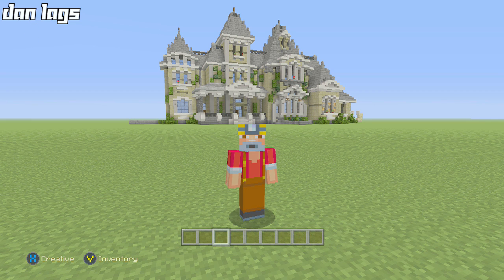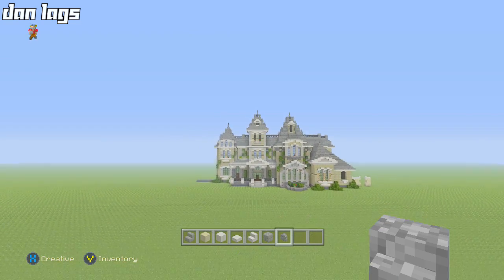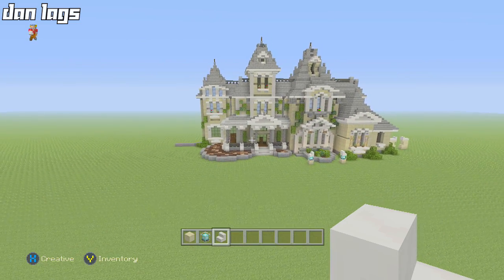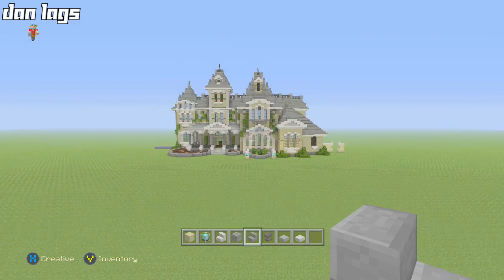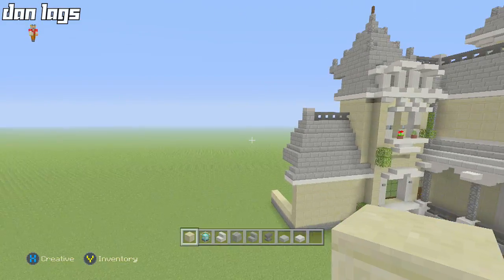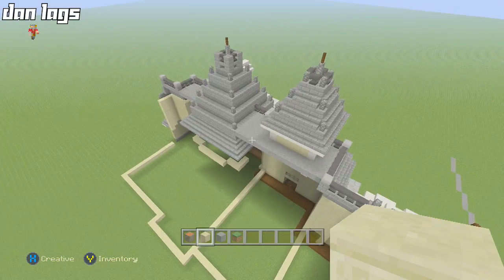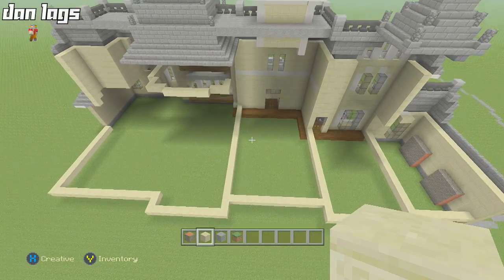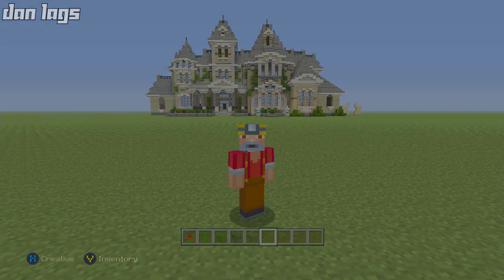Minecraft Xbox One: Let's Build a Victorian Mansion - Part 6! (Garage and Floor Plan!)